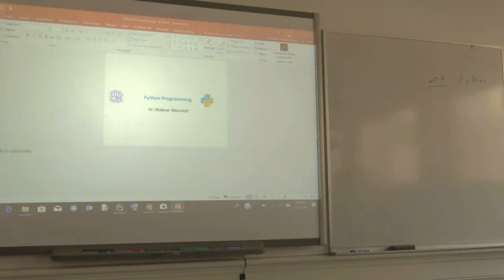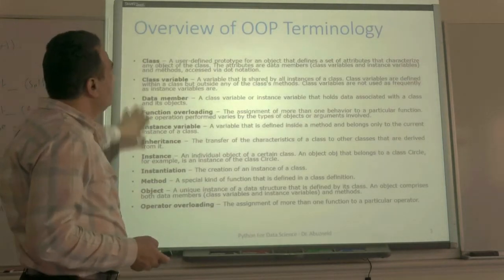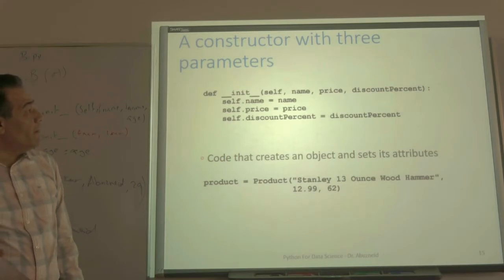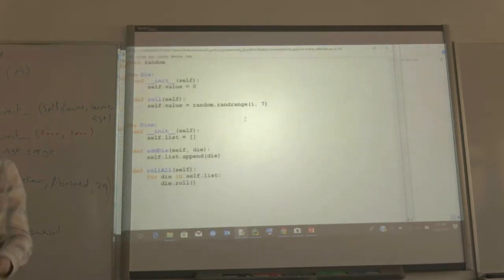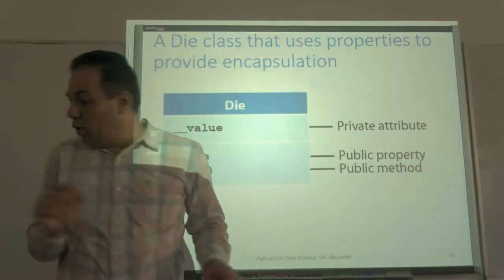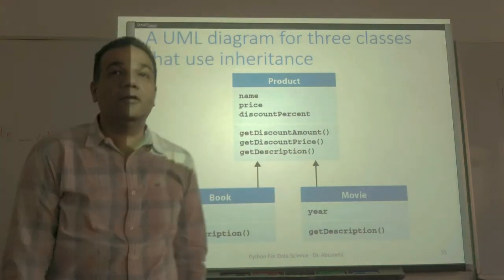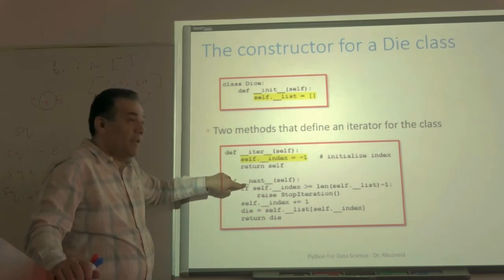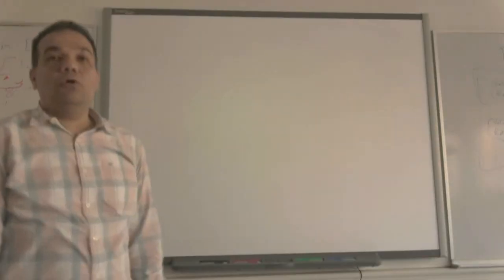Python for Data Science - Lecture 5